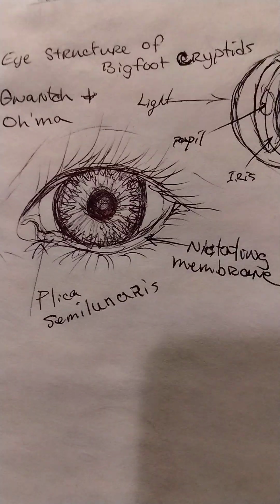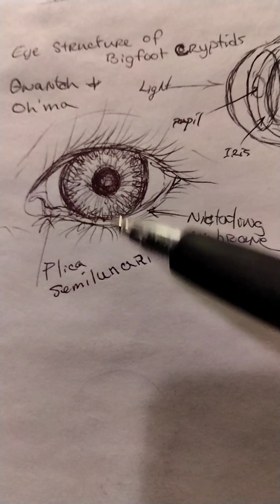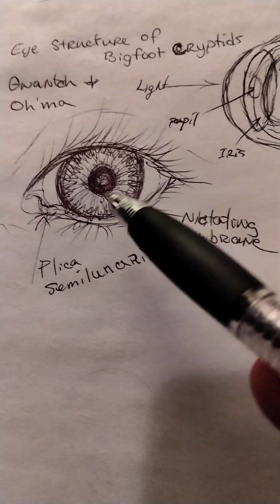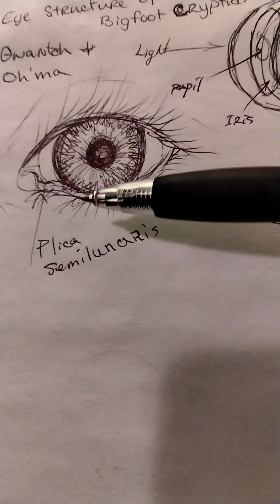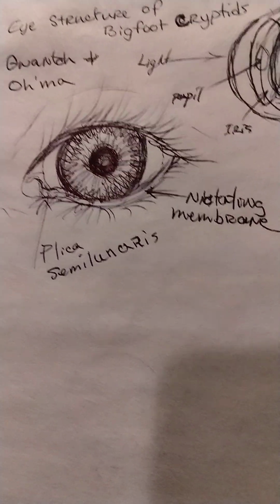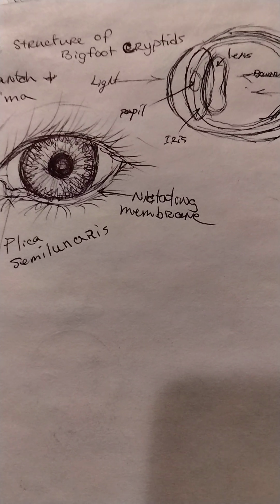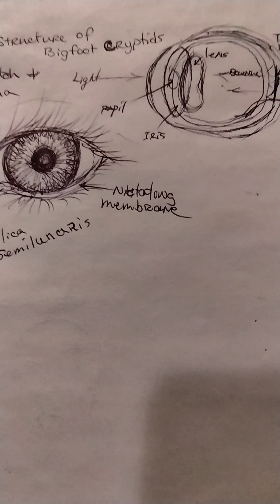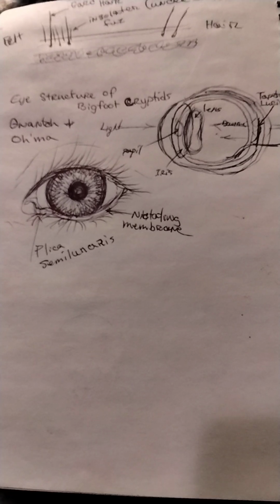Nictating Membrane, Cryptid Eye Structure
The Oh'ma female on our ranch, had nictating membranes in addition to tapetum lucidum. She often had to pick guard hairs from the outer corners of her eyes. Often she would ask for my help, because my fingers were smaller. The membrane of her eyes were clear, like that of other aquatic mammals and functioned reflexively.